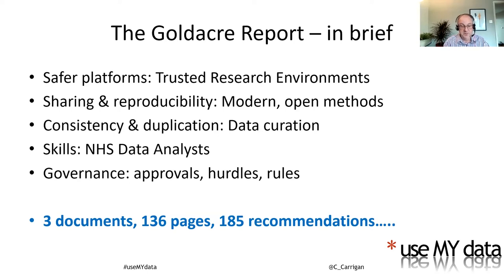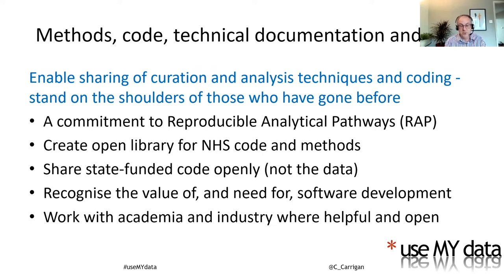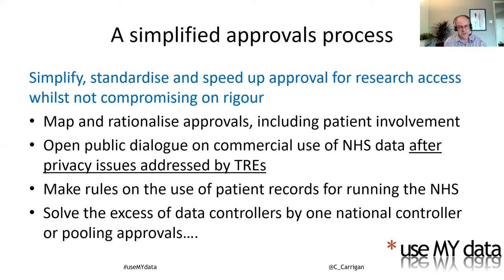The Goldacre Review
The Goldacre Review: Better, Broader, Safer: Using Health Data for Research and Analysis – why is it so important, what are the findings and will it make a difference?

This video is a use MY data Members' Education Session, chaired by Chris Carrigan, use MY data's Expert Data Adviser and recorded on 11 May 2022.

Education topics are suggested by our Members and provide an opportunity for them to hear from and question directly experts on a range of data-related subjects.
To find out more about our work, the benefits of membership and how to join use MY data, please visit our